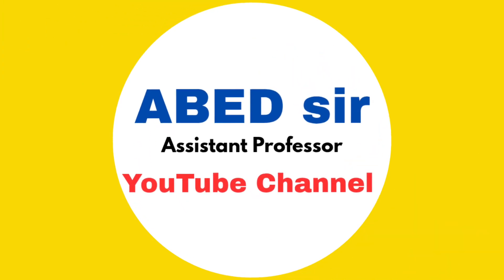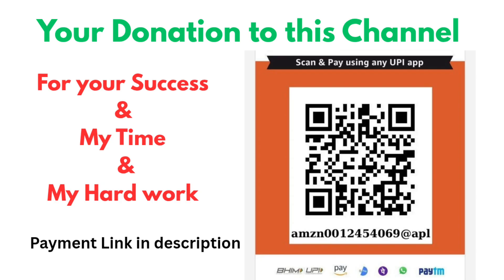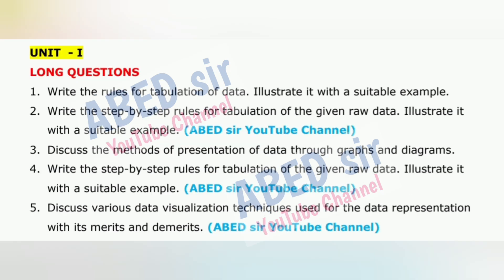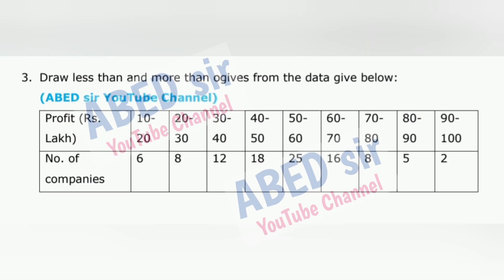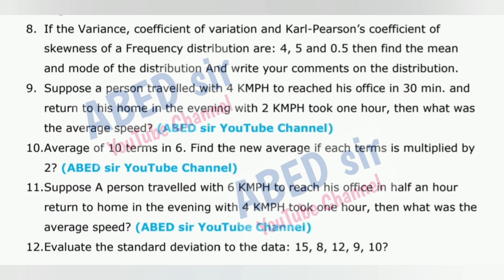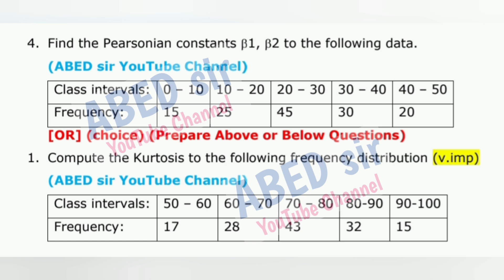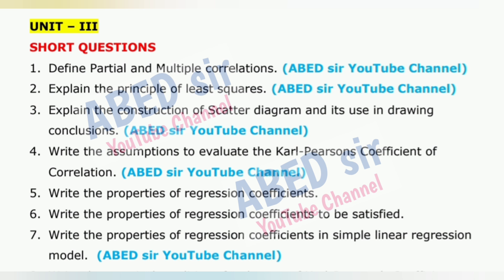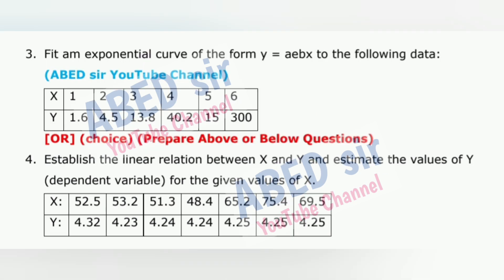Basic Statistics Important Questions 2025-26 BSc 5th V Sem Stats GE Imp OU KU TU PU MGU SU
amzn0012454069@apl